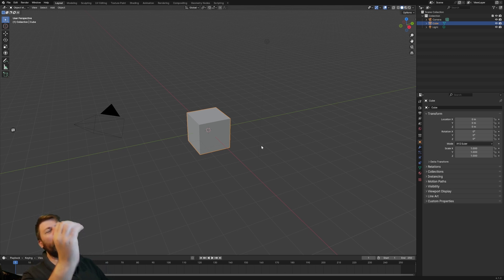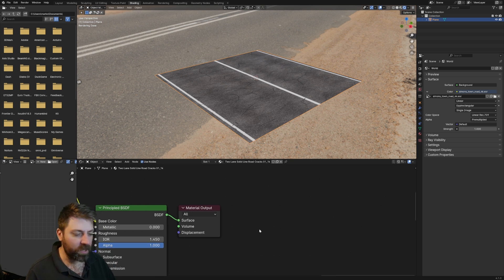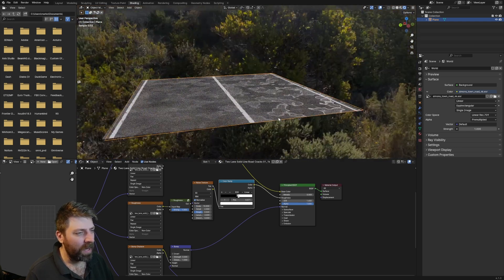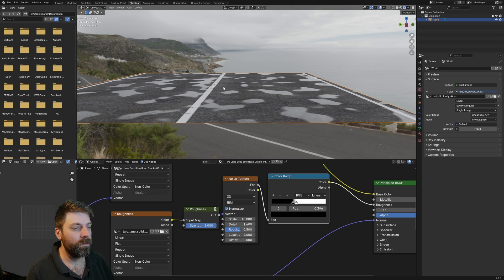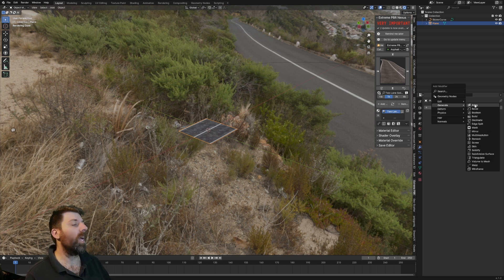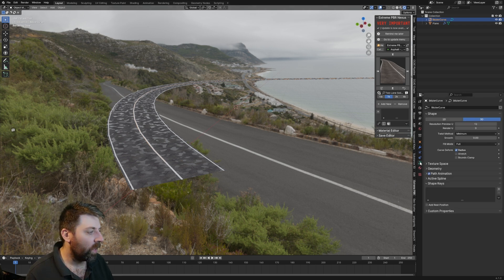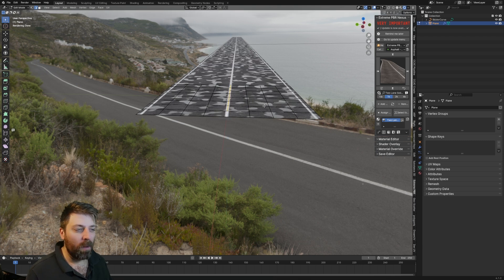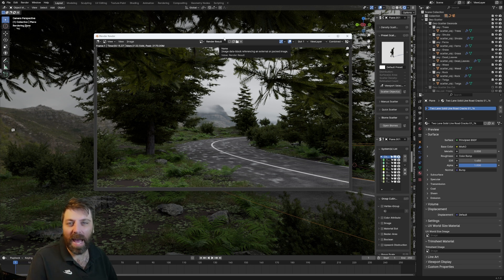Making thing wet in Blender - Beginner how to tutorial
This is a fairly quick tutorial on how to make things a little wet in Blender. Please if you have questions, please ask them as I try to get back to every comment.